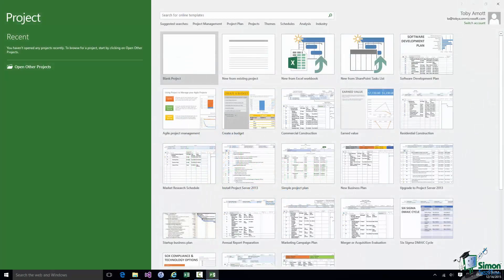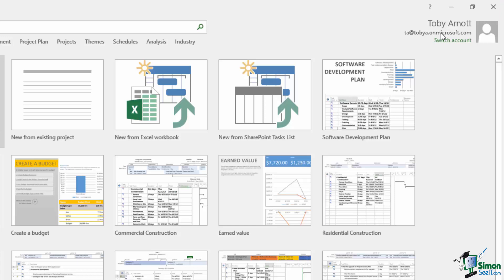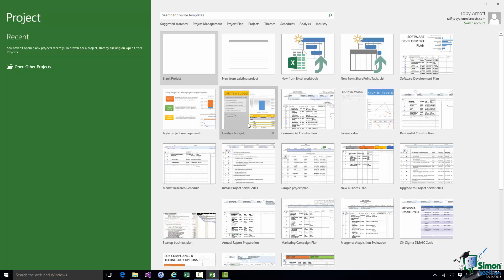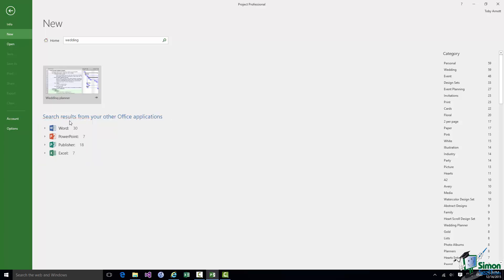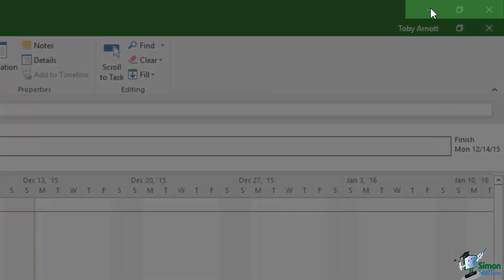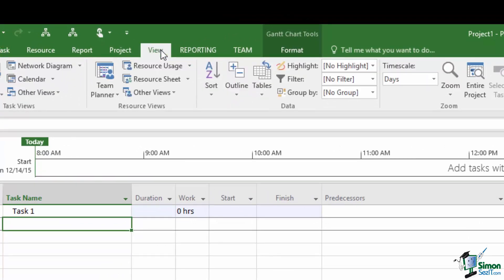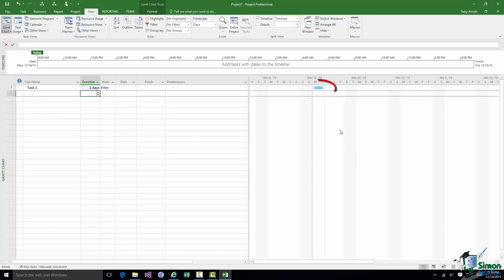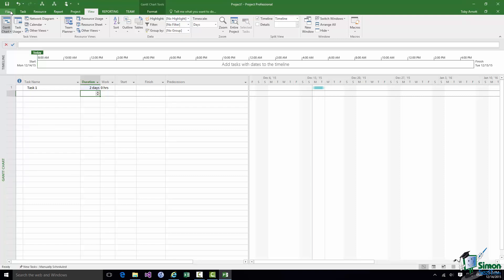Microsoft Project 2016 Tutorial - Navigating the Project 2016 Workspace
Get 20 training videos to help you learn MS Project 2016.

During this Microsoft Project 2016 training tutorial video, we will demonstrate the different parts of the project workspace such as the quick access toolbar, minimize, restore down, close, ribbon, the project name, entry bar, timeline, main project window, and status bar. How to get to the backstage view is also being discussed in this video.

Hello again and welcome back to our course on Project 2016.
In this section I’m going to take you on a tour of the Project workspace and we’re also going to start creating a very simple project. And I’ll use that very simple project to demonstrate key points concerning the Project workspace.

You’ve already seen this Start screen and you’ll probably see this quite a few times during the course. Although as you’ll see a little bit later on you may want to disable the Start screen once you really get used to using Project 2016. You may decide that you can get along perfectly well without it.

Now let me give you a quick tour of the Start screen itself.
Over on the left we have an area which gives us links to existing projects. We have a Recent section. Currently this section is empty. As you can see the note there says you haven’t opened any projects recently. Once we start working on projects you’ll start to see a list of recent projects appear there. And then below that there is a link, Open other Projects, which gives us access to a Windows Browse Dialogue so you can browse your computer, you can browse any network locations you have access to and you can browse Cloud areas, such as your OneDrive storage. Now we’re going to start with a new project so we won’t be using that part of the Start screen on this occasion.

In the top right we have some standard Windows buttons. The little question mark is Help. Note the Screen Tip there. Help and F1 is the keyboard shortcut for that. Then we have Minimize and we have Maximize or Restore, depending on whether your screen is currently maximized or not. And then we also have a Close button. Below that we have my name and the account under which I am currently running Project 2016. This is very important. If you’re the only person that uses this PC and you’re the only person that uses Project on this PC and you only have one account that you ever run Project under then this will always indicate that account. But if, for example, you sometimes use a work account and sometimes a personal account, if you share this PC with somebody else you may want to switch between accounts. Well the facility here, Switch Account, let’s you switch between those accounts. And I’ll demonstrate that to you a little bit later on.

Now let me talk about the rest of the Start screen. And I’m going to say this once more. I won’t keep saying it. You may not see exactly the same as me. It will depend on a number of things. But almost certainly the first thing you will see here is a Blank Project thumbnail. I’m going to click on that in a little while and we’re going to create a blank project. So that’s an empty starting point for a project. But I’m going to run through some of these others first.
If you run projects that have an element of similarity, maybe you do building projects, marketing projects, then you may already have a project that you’d like to base a new one on. And the second thumbnail here, New from Existing Project, enables you to use an existing project as a starting point for a new one.